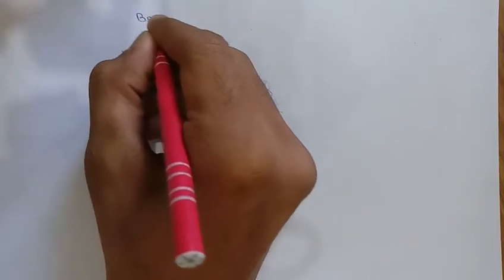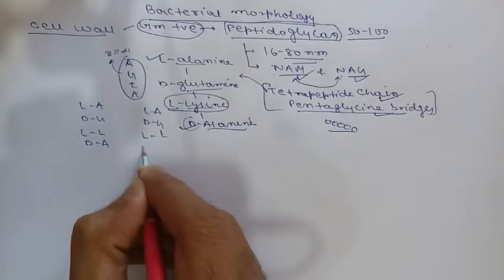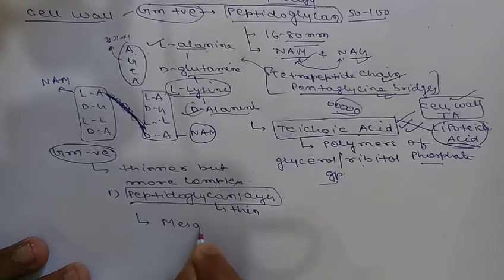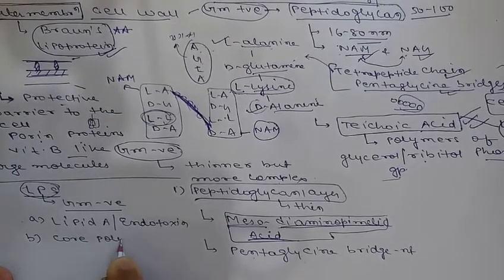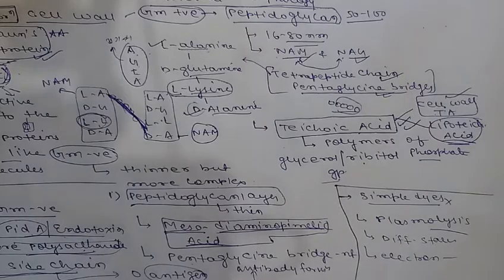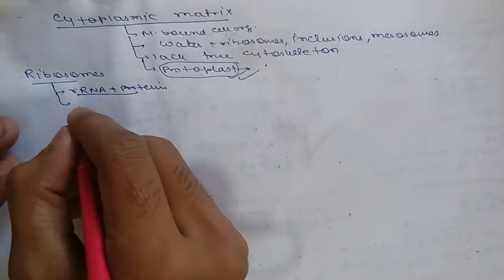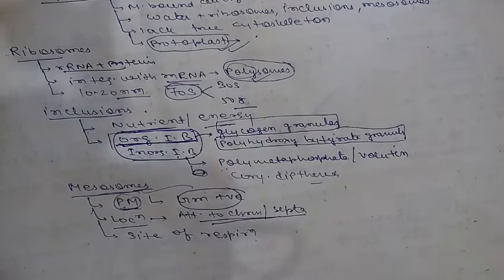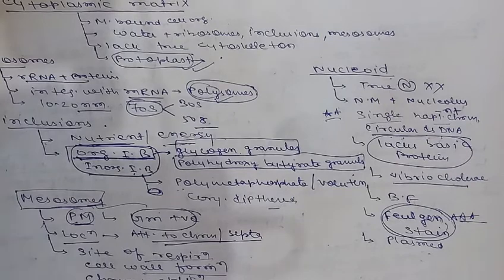BACTERIAL MORPHOLOGY -CELL WALL,CYTOPLASM,MEMBRANE...